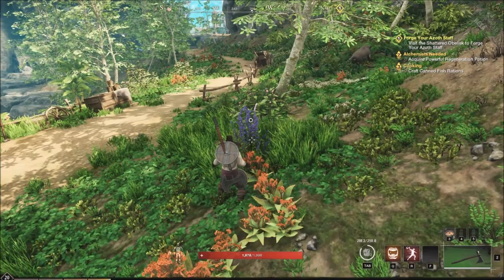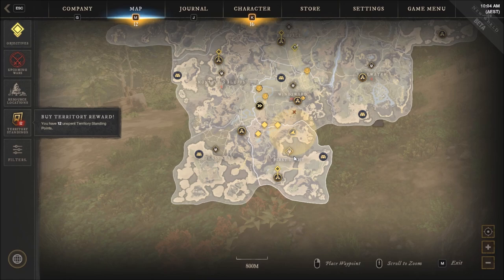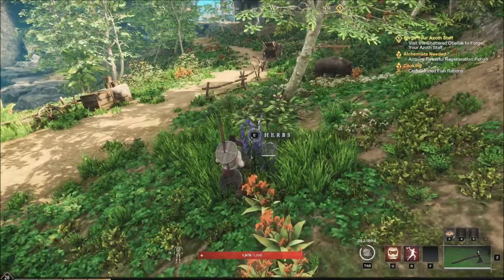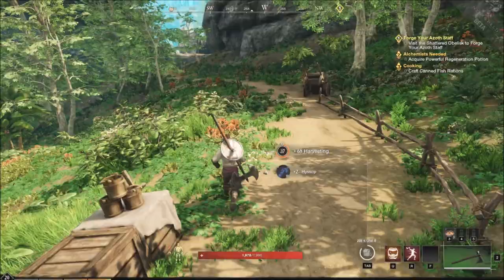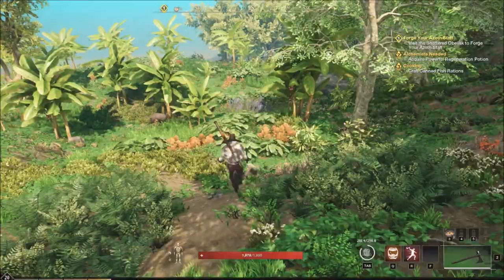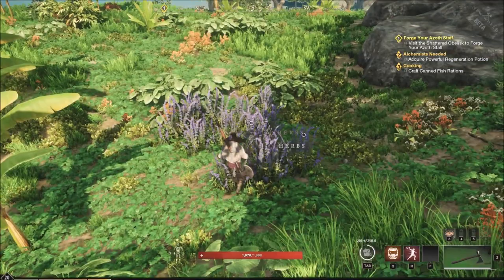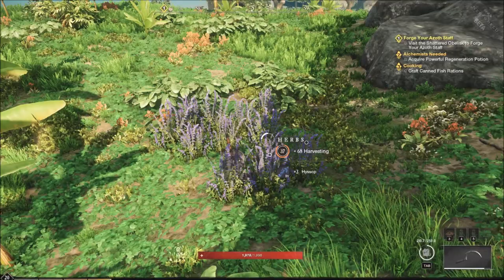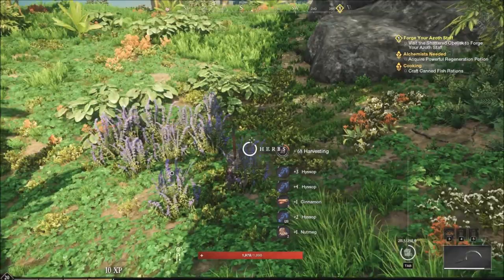How to Get Dill | New World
Dill is a material for cooking
New World